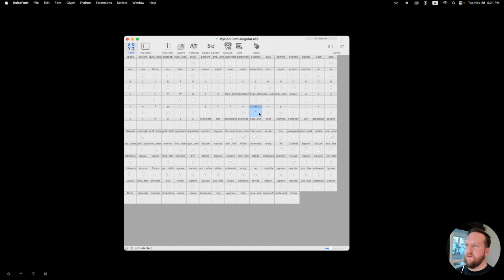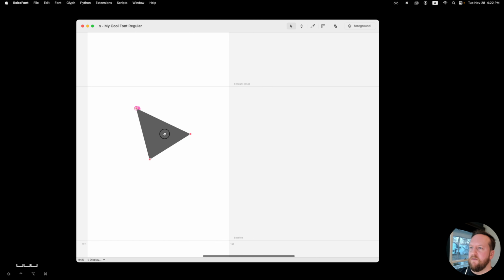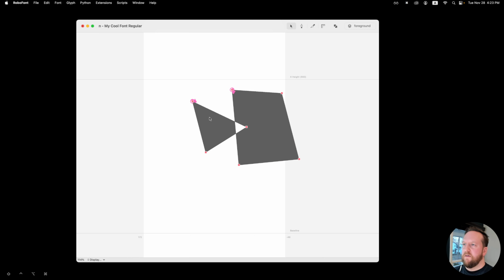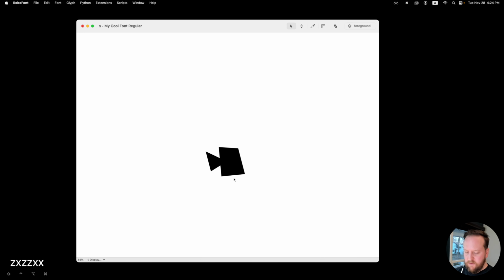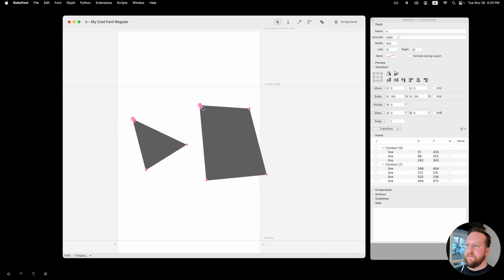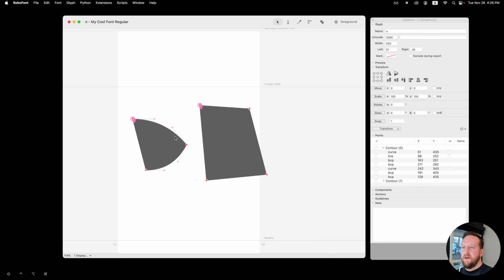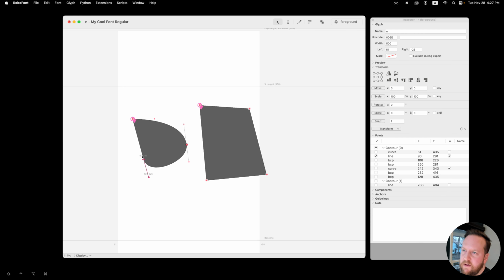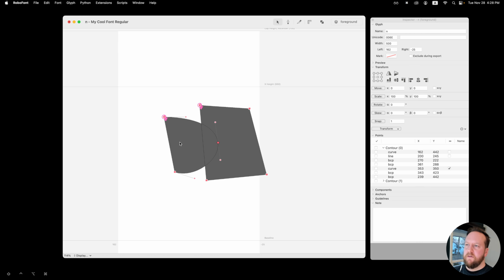Essential RoboFont • Part 5: The Glyph Window, Drawing and Editing in RoboFont (🍎 OH no Type School)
Dive into the heart of RoboFont — the Glyph Window! Learn about node types, hotkeys, and the essential tools to streamline your drawing process. (Links and resources below!)

RoboFont's *Glyph Window* might take a minute to get used to when coming from another application, but soon it'll feel like home. Get to know the different *node types* and *hotkeys* and start using them to your advantage.